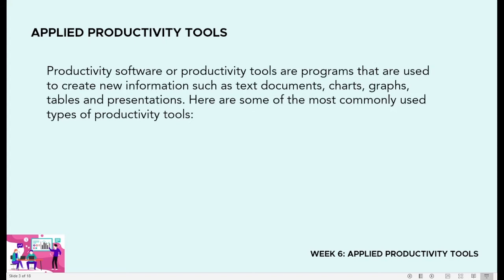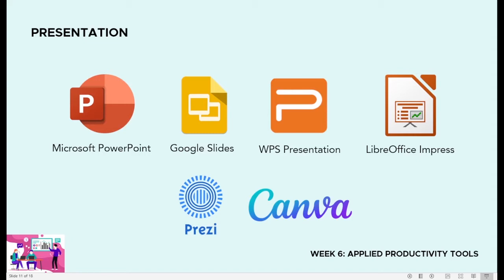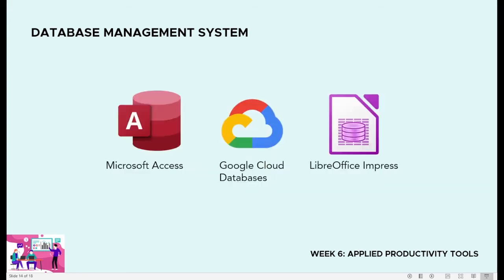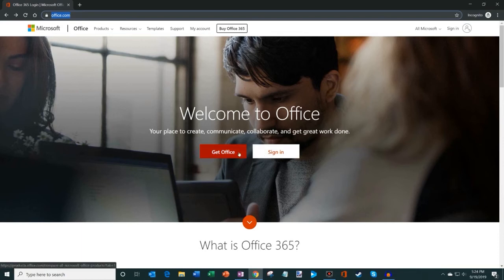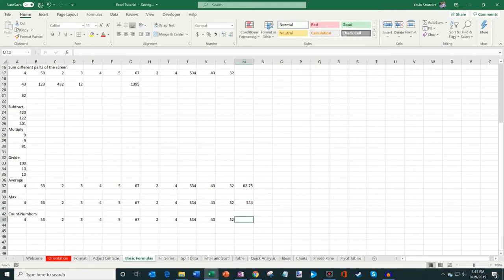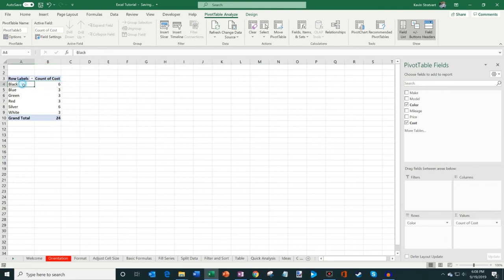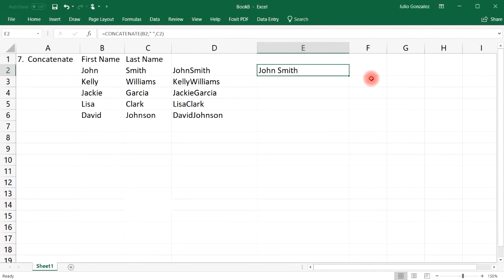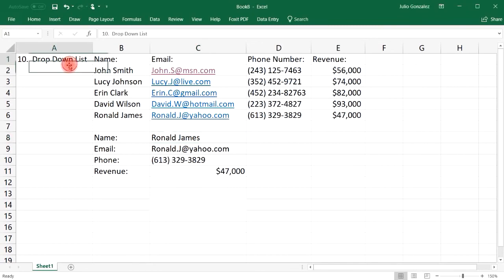E Tech - Week 006 - Module Applied Productivity Tools